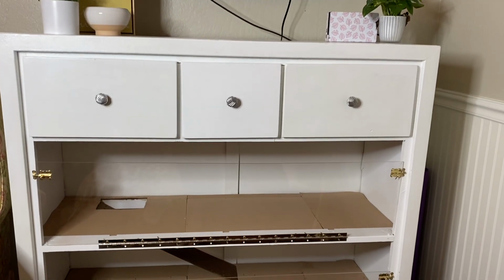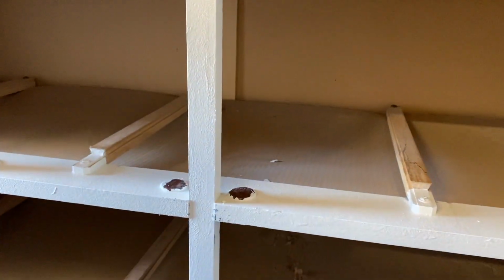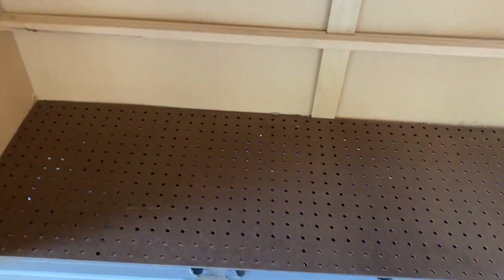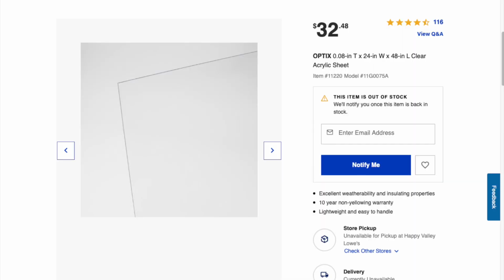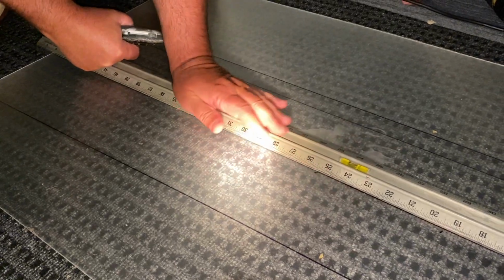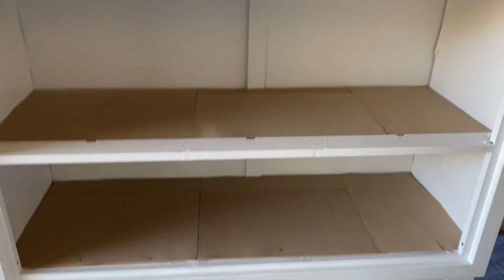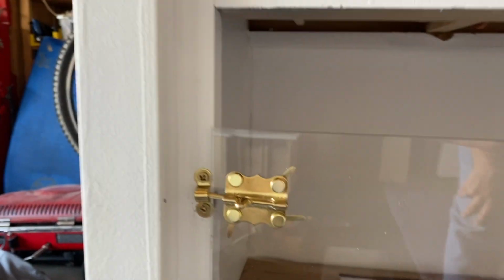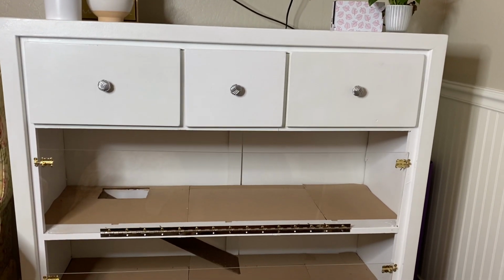How to Build a Hedgehog Cage out of a Dresser!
This is how I built my hedgehog cage out of a dresser. In total it cost me around 70-80$ not including the dresser which was 55$. I really hope this video is helpful. It is not an easy project so if you aren't willing to spend the time than I recommend just buying a cage!

* MAKE SURE YOU TURN ON HD *

Thank you guys so much for following my journey, you don't know how much each one of you means to me. Thank you guys for encouraging me with each and every video. God bless you guys!